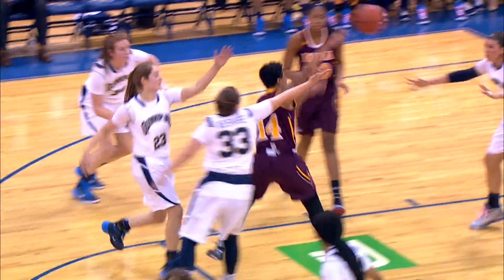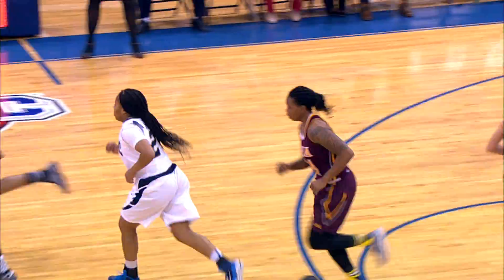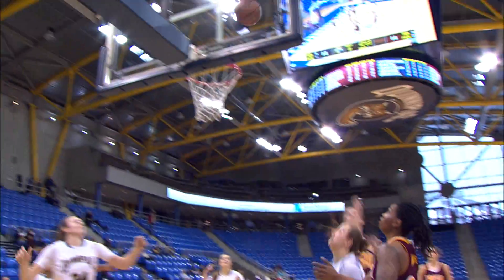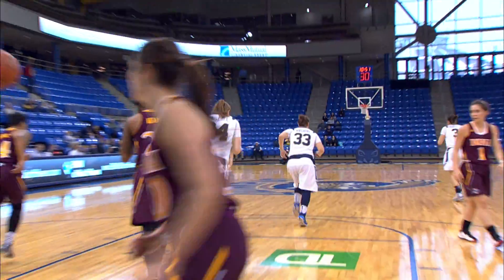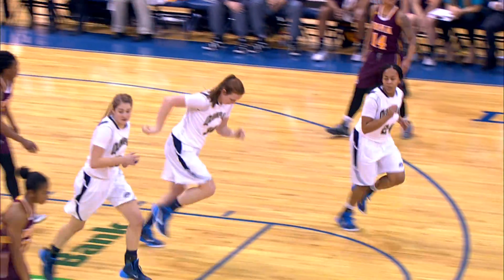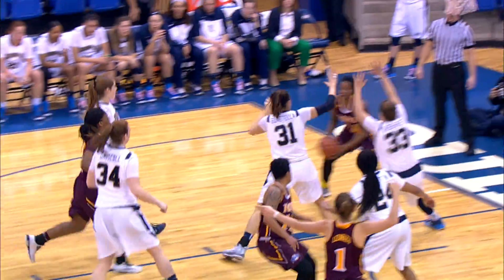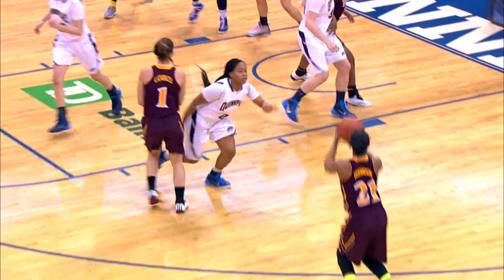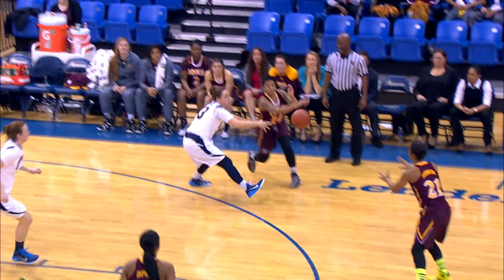Quinnipiac Women's Basketball Highlights vs. Iona - February 9, 2015